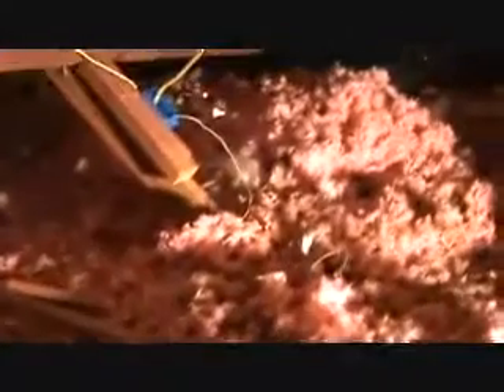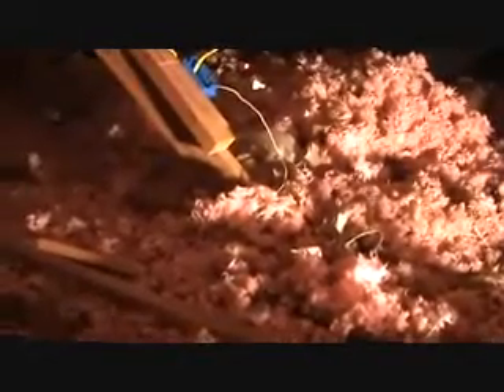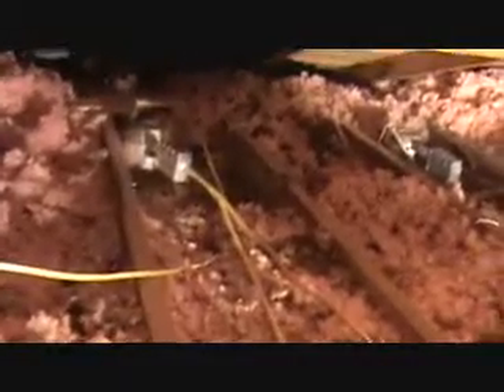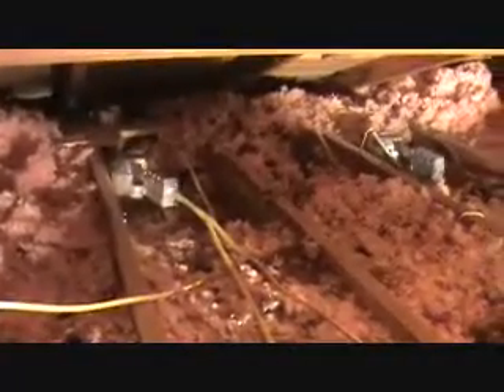How to connect the eyeball can lights to power in the attic...Part 1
How to connect the eyeball can lights to power in the attic (Part 1) is easy...when you
know how. I never said it was fun working in an attic, but if you've gotten this far with your eyeball can light
fixture(s) install project, you've got to figure sooner or later you will be having to get up in the attic. errrggg! Joe
hates to work up in an attic but someone has to do it. Joe has it all figured out on how he is going to connect up
all the eyeball can lights to the existing main power line/wire, as well as to the power back to the light switch.
He also has to connect all the eyeball can lights together (called daisy chaining) before connecting one of them to
the main power source in the attic. It's first thing in the morning & "joe" feels up to the challenge. Do you?